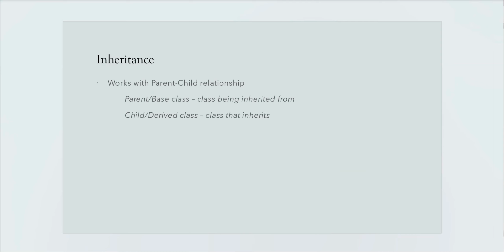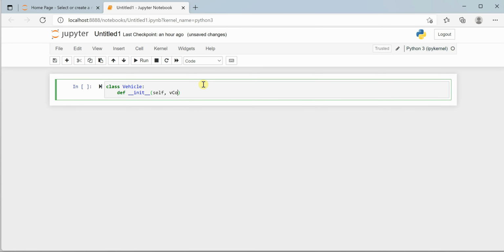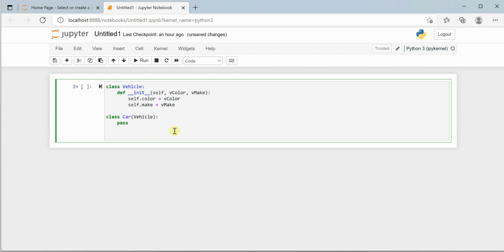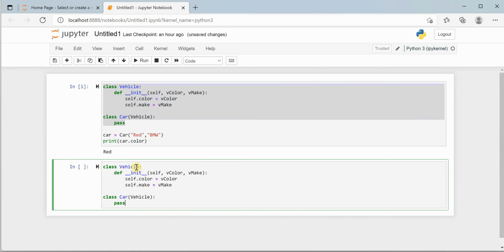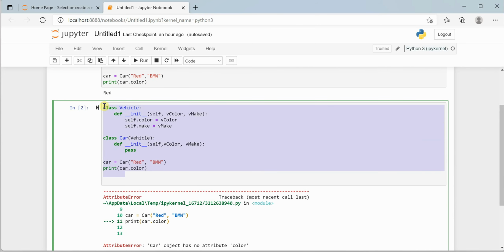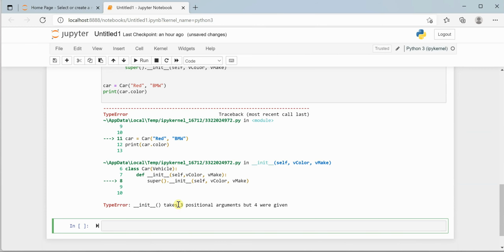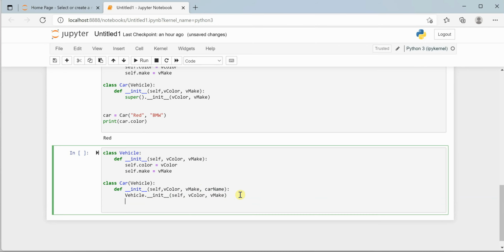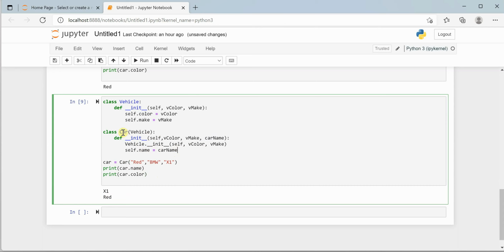#14 Python for Beginners: Inheritance in Python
In this video, I'll explain the concept of inheritance and how we can implement it in Python.